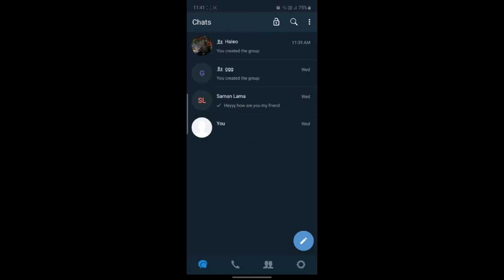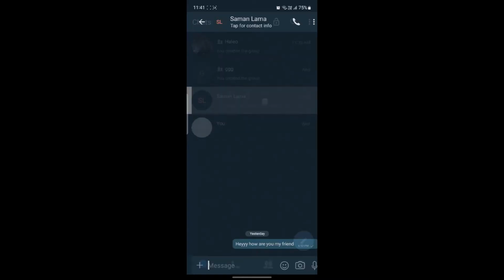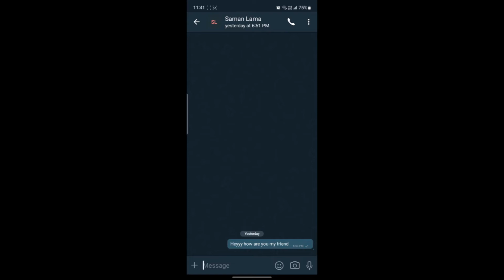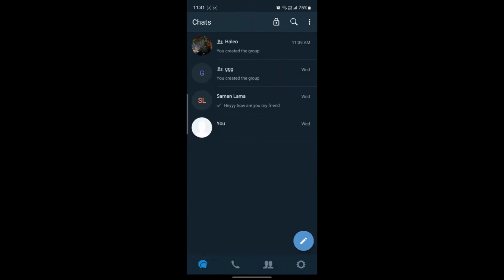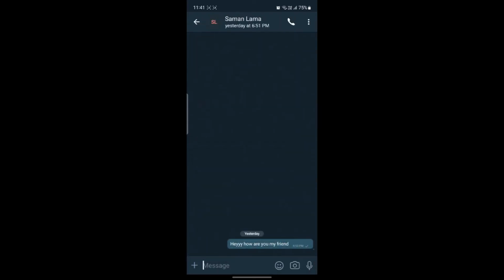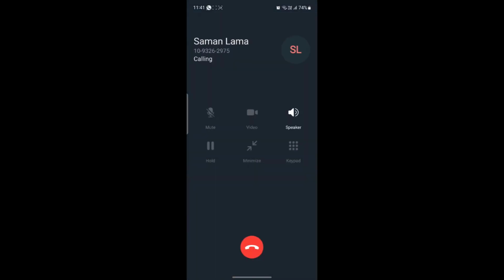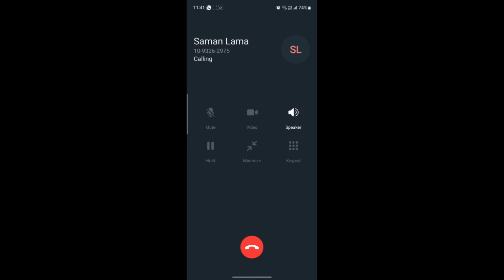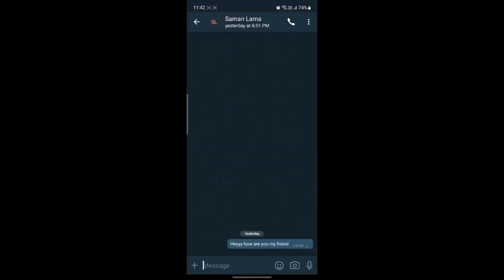How to Call Someone in Zangi 2024?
In this video, I’ll show you how to call someone in Zangi! Whether you’re reaching out for a quick chat or a long conversation, I’ll guide you through the simple steps to make a call using the Zangi app.